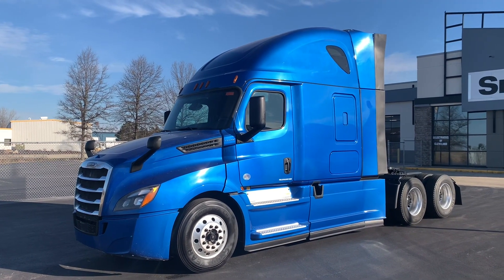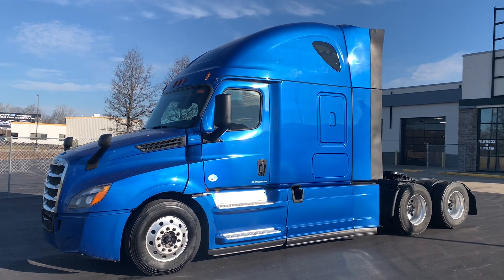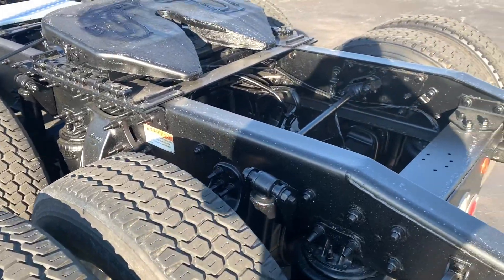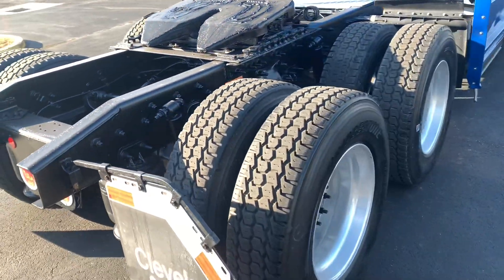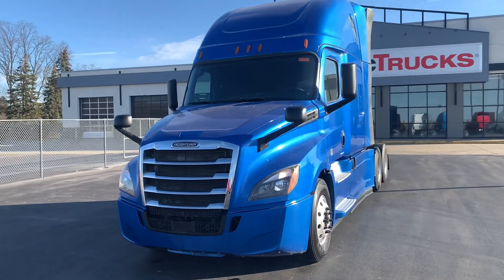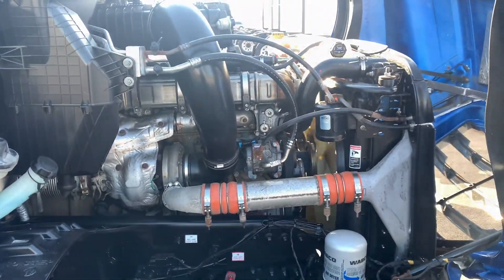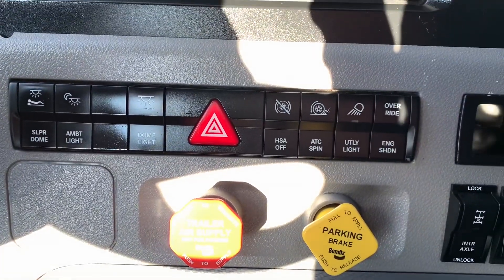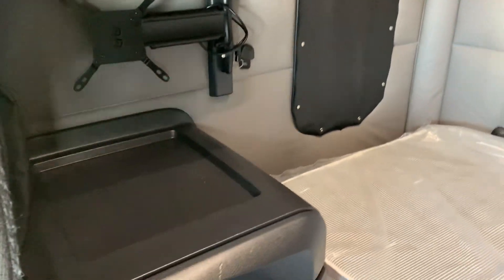2019 Freightliner Cascadia 126 #4911 - Selectrucks of Cleveland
Thanks for checking out our videos.